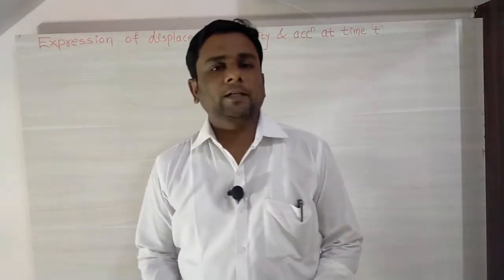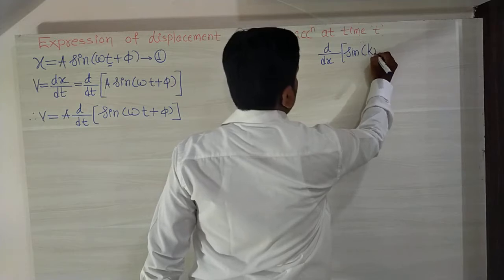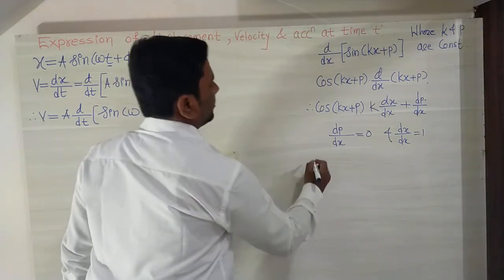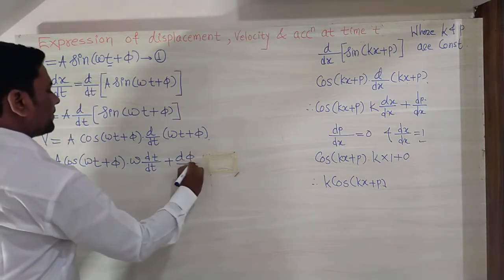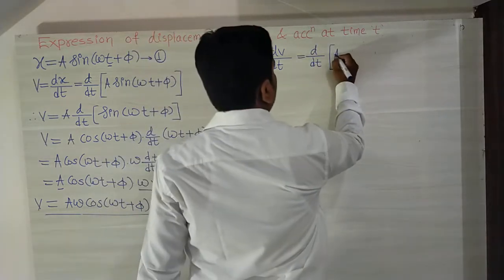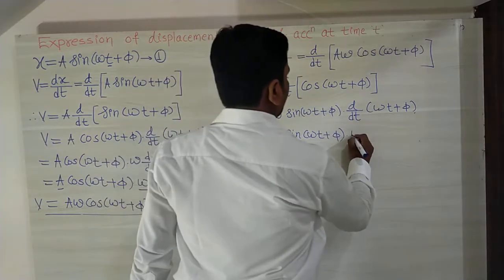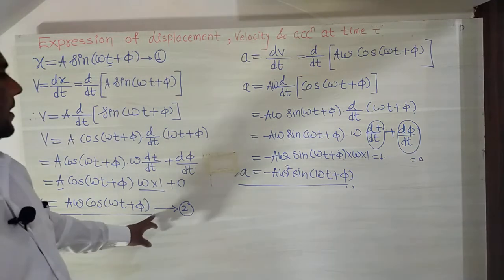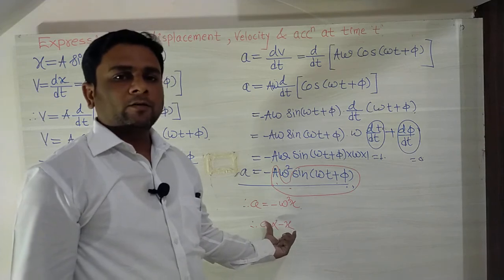Oscillations 12 science video no.4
Expression of displacement,velocity and acceleration at time t